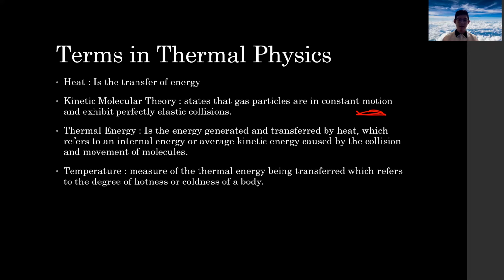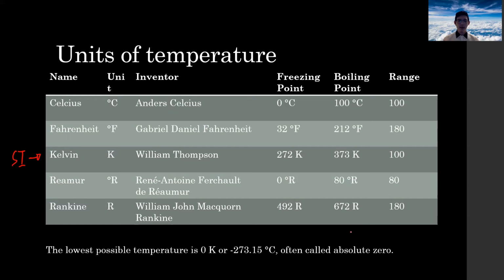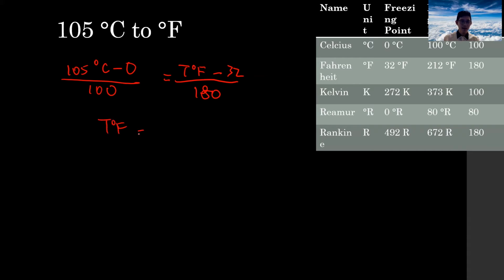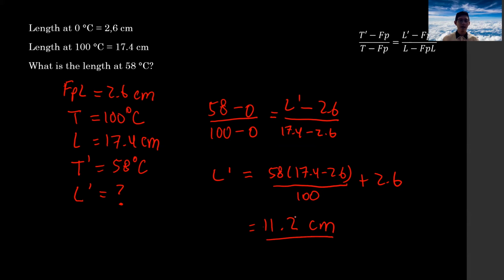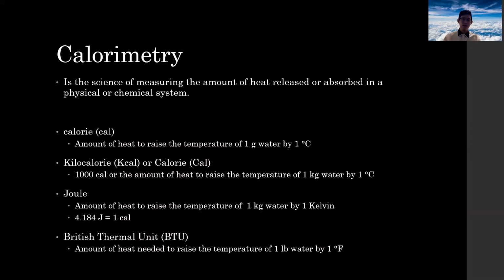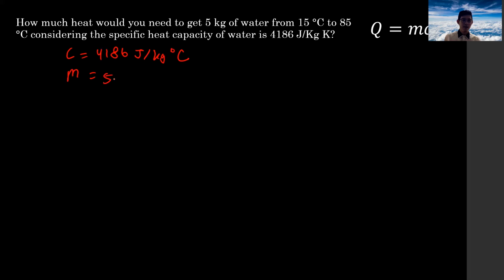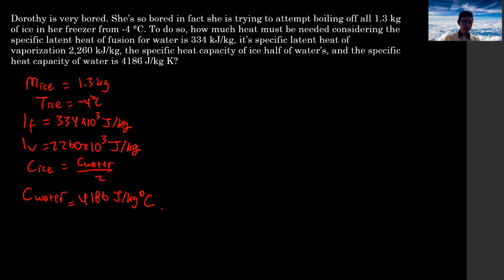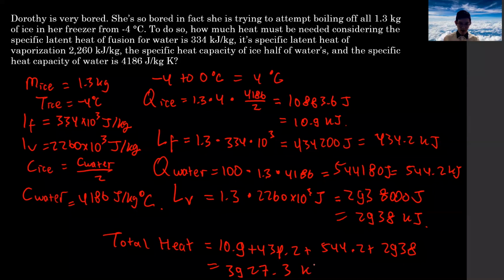Thermal Physic - Brian Harrison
Sorry for the bad audio, my mic having a stroke